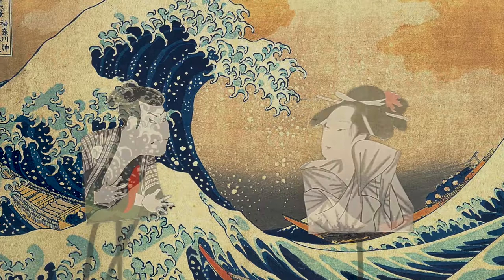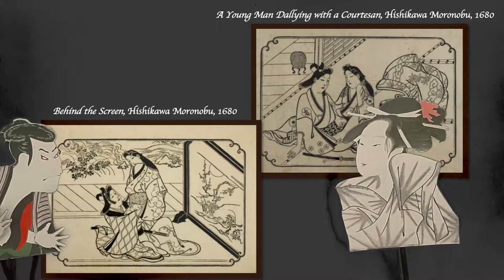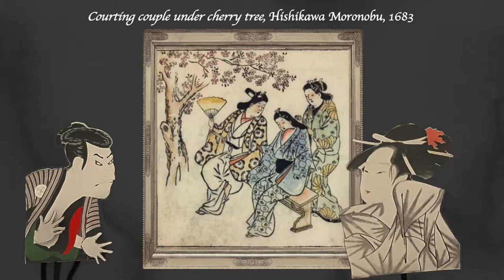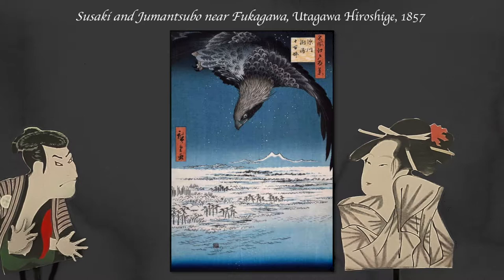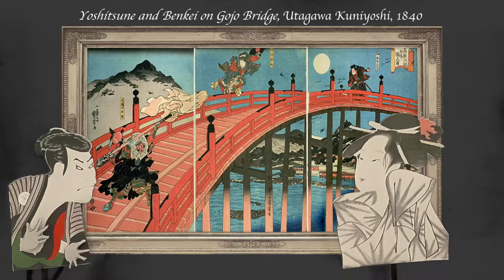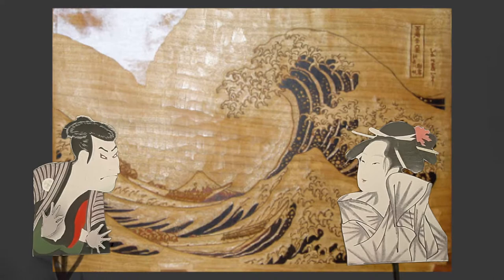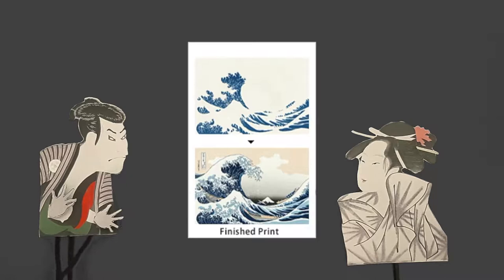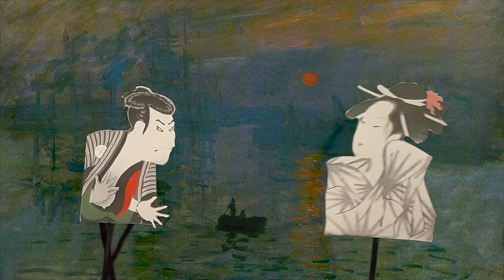Art Throughout the Ages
Author: Chloe Ligier, Lucia Nguyen